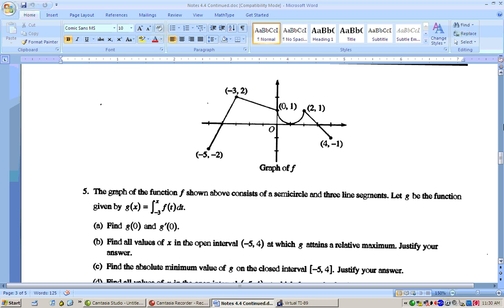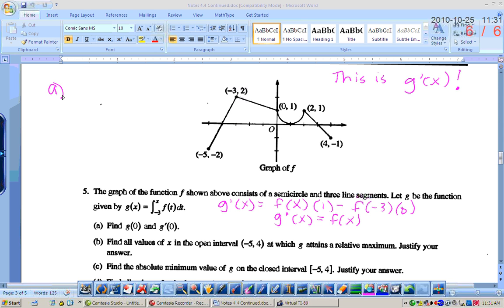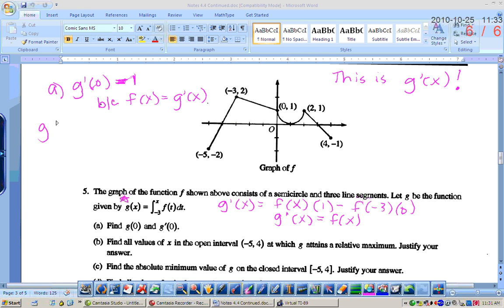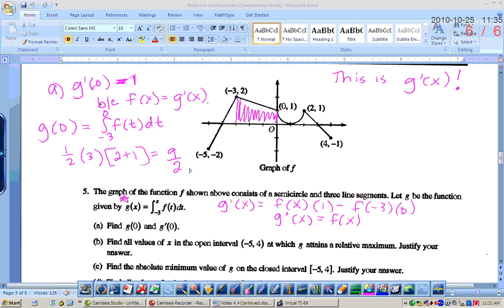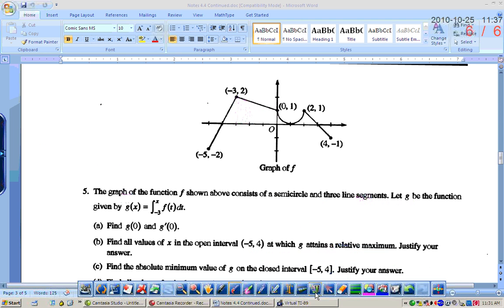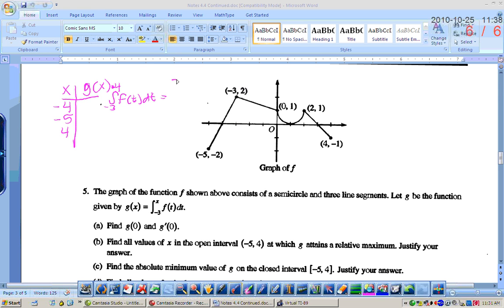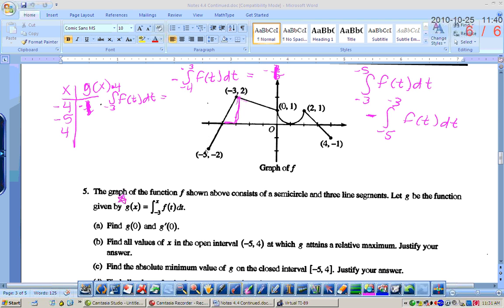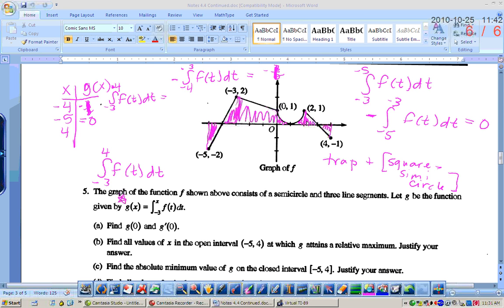4 4 Day2 c